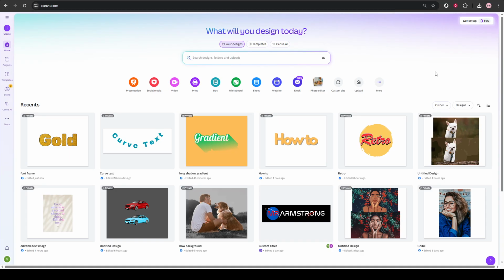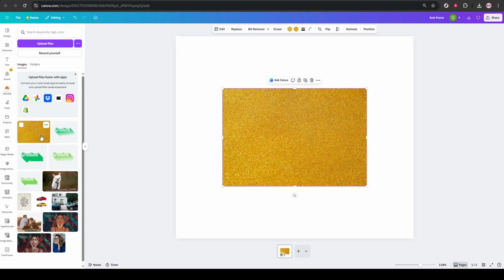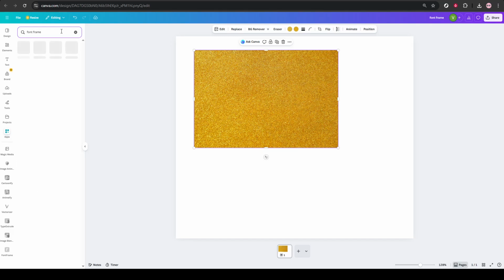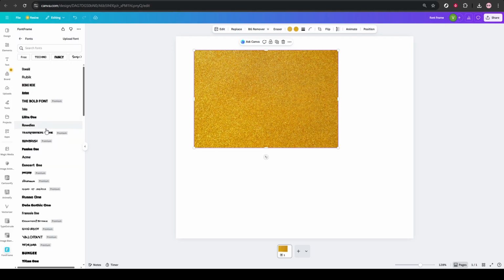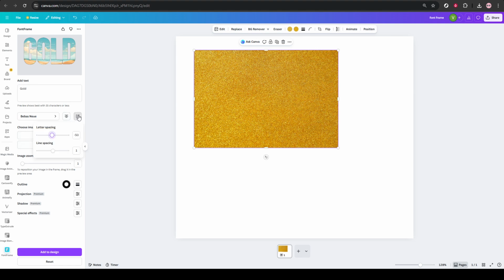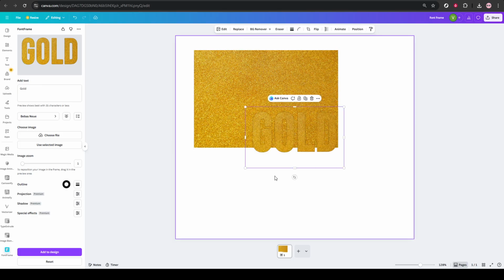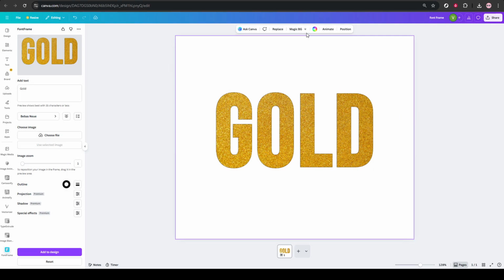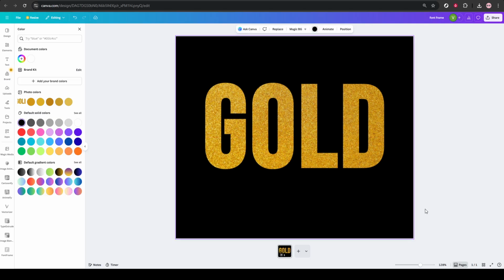How to do gold text effect in Canva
In this video We will show you How to do gold text effect in Canva.